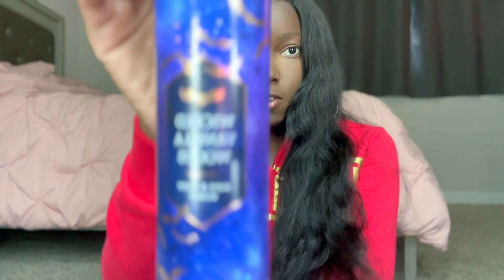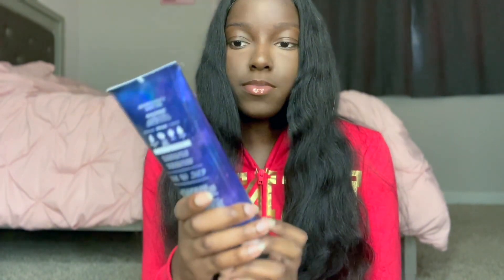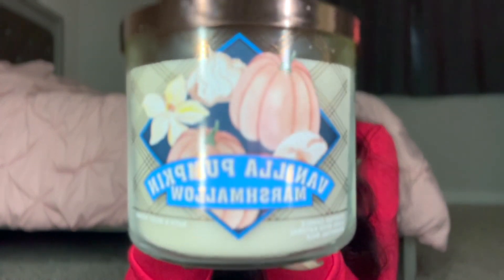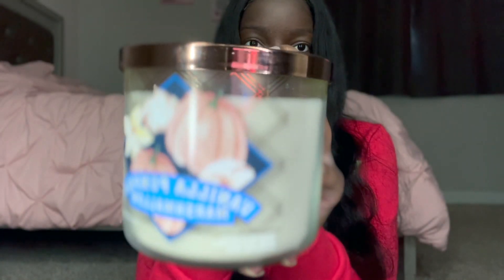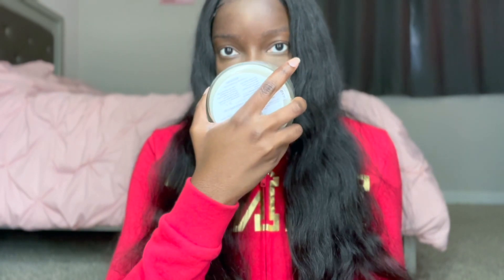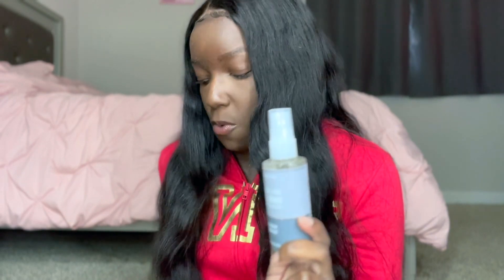BATH & BODY WORKS HAUL 2022 | APPROACHING FALL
Hey loves, in this video I haul a few items I got from Bath & Body Works for the fall season approaching. Let me know what you want to see next.